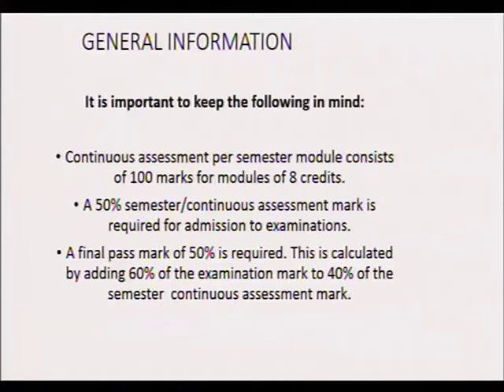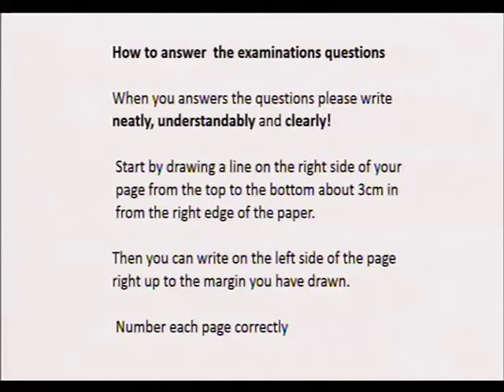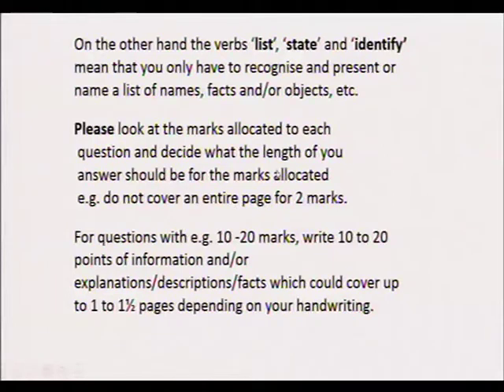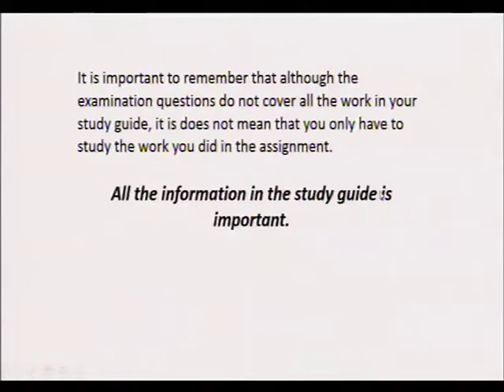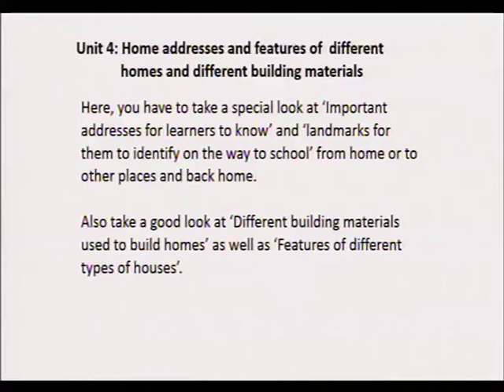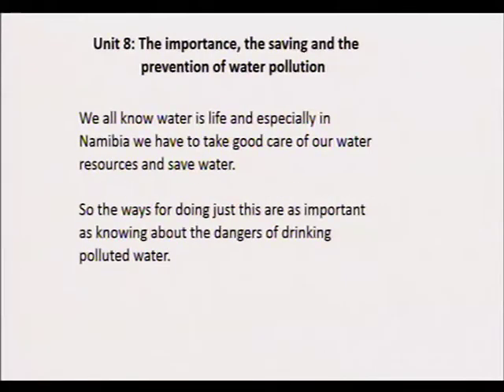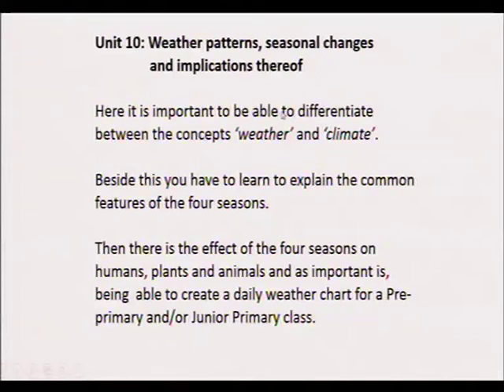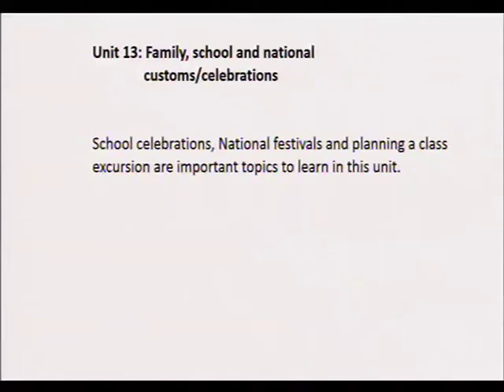3. IOL CC (1Apr17) Environmental Education (EE21)